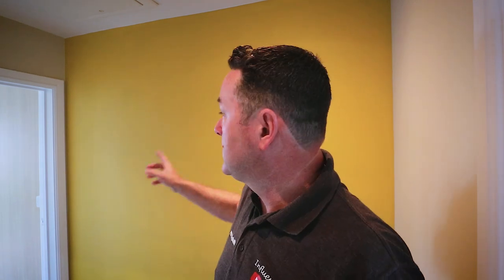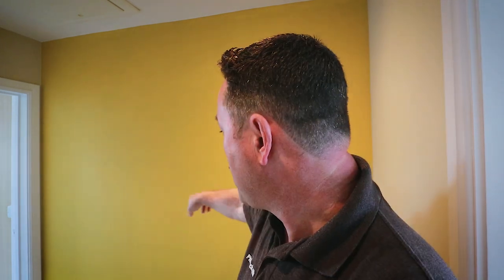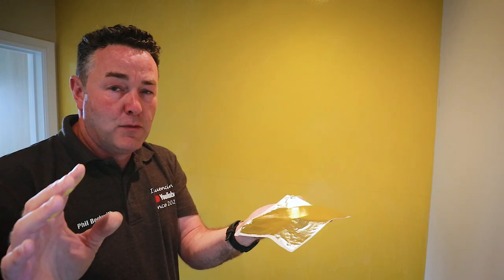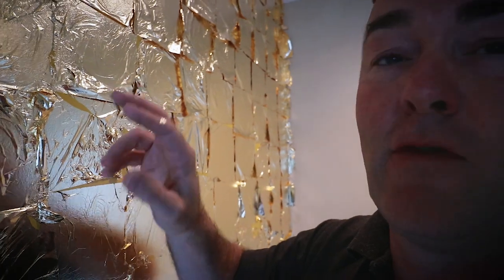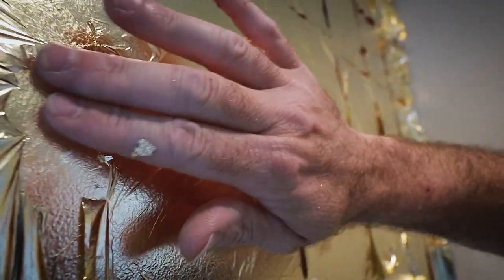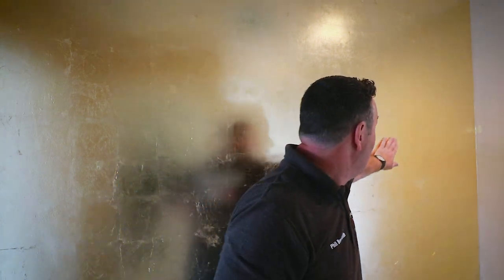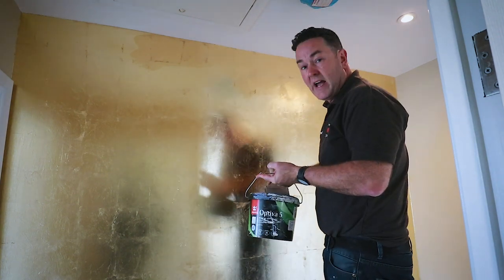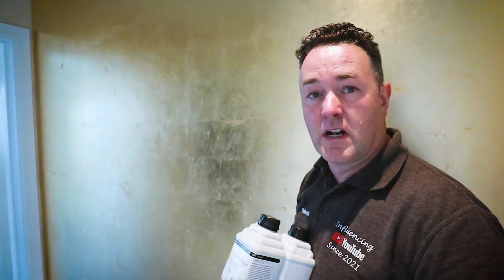How to do a GOLD LEAF WALL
How to do a gold leaf feature wall, using GOLD Leaf Foil (cheaper option to 24k gold leaf - which you could use if you wanted).

I talk you through how to do it from start to finish.

Who doesn't want a gold leaf feature wall!!

1ltr Polyvine Acrylic Gold Size

1ltr Polyvine Crystal Clear Lacquer Gloss (multi-surface lacquer)

100 sheets  16cmX16cm Gold Leaf foil

30 sheets 4.33cmX4.33cm 24k Gold Leaf

ProDec soft duster brush

Mirka Gold Flexi soft sanding pads p180 (200x on a roll)